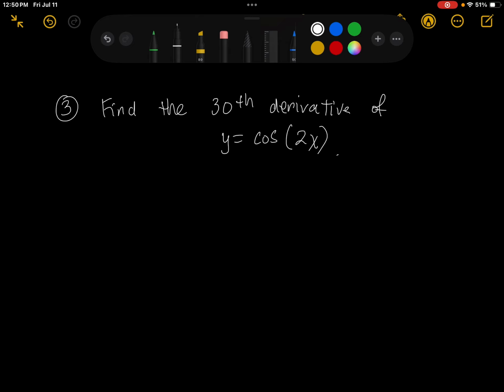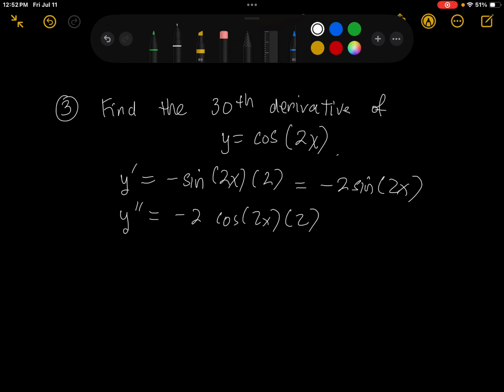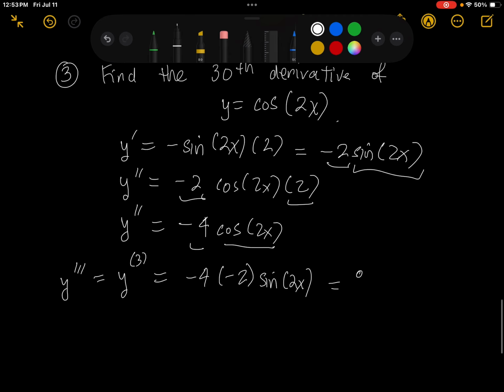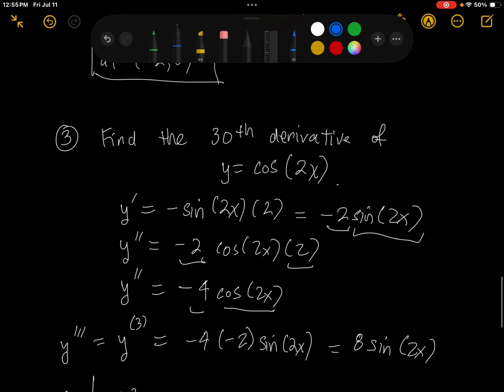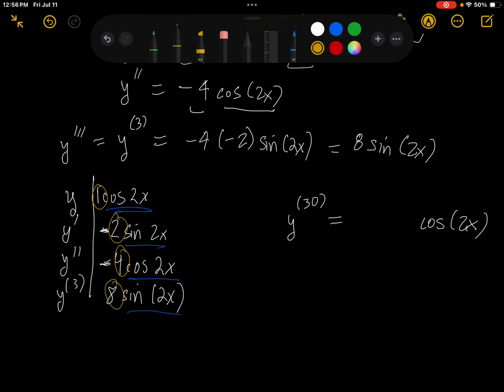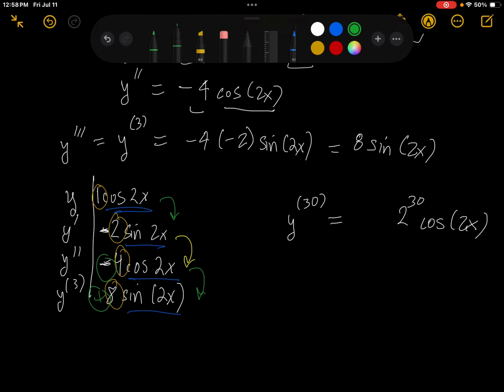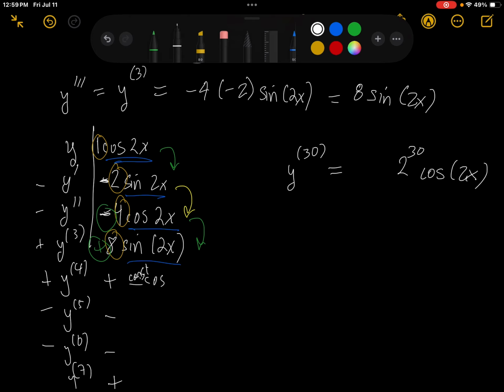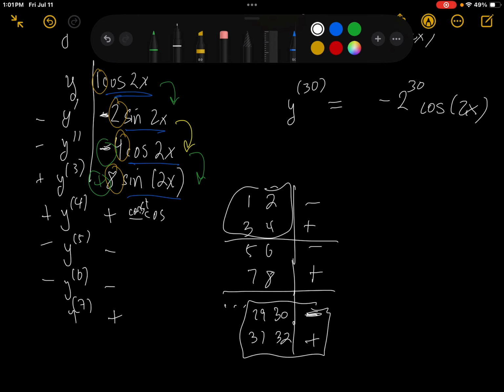July 11, 2025